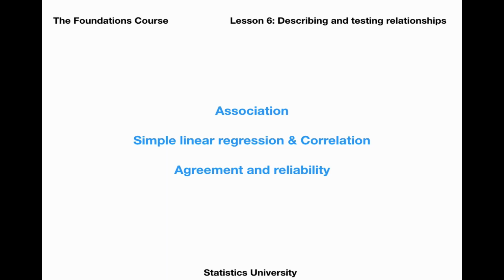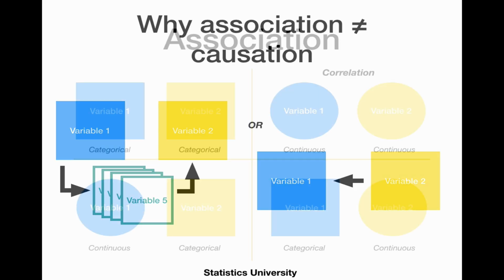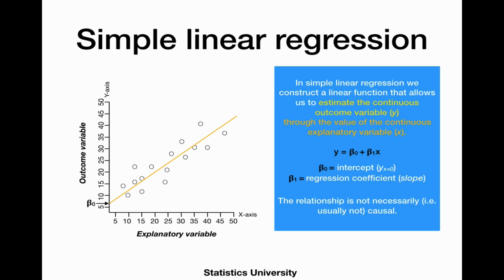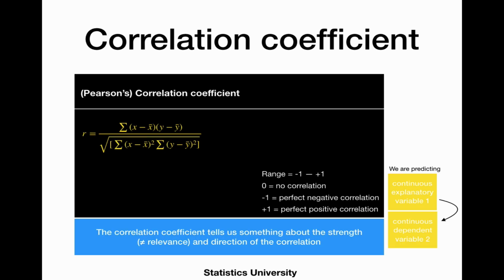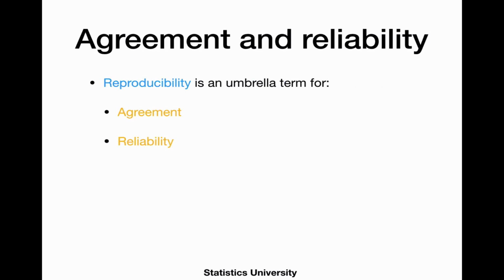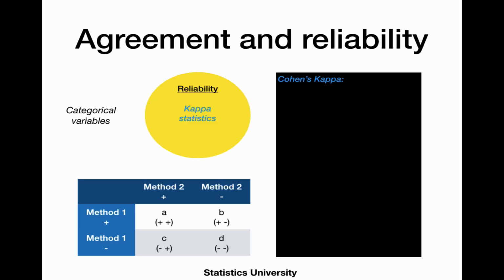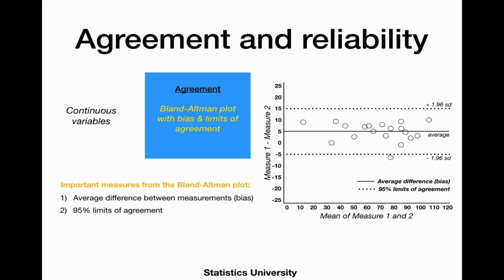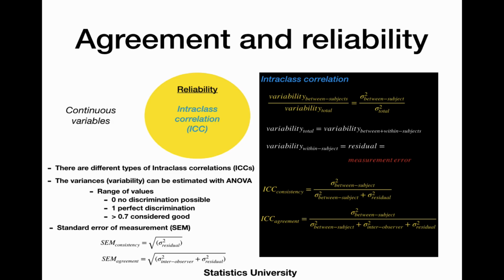Describing and testing relationships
This is lesson 6 of the Foundations Course by Statistics University on testing for differences.

This video was created and first published on July 14th 2019.